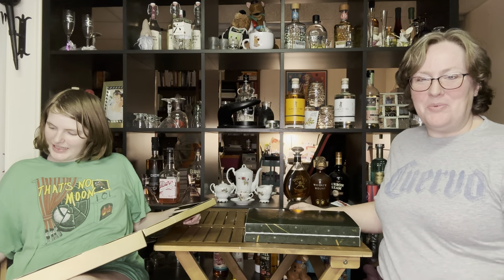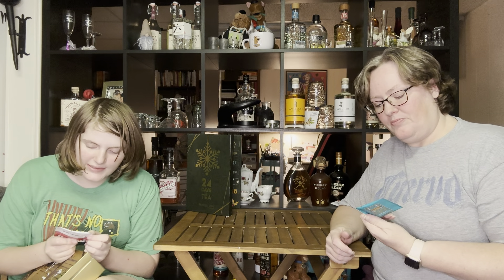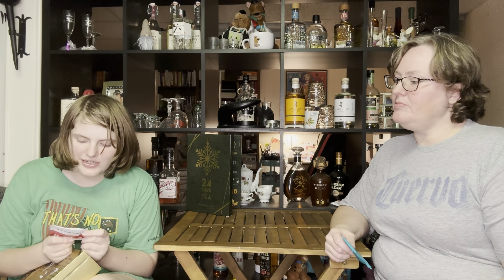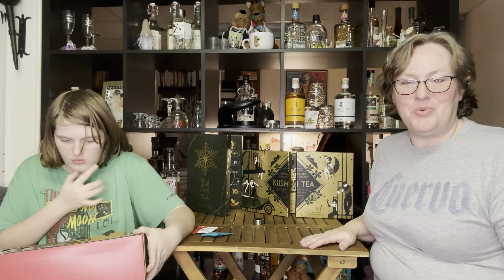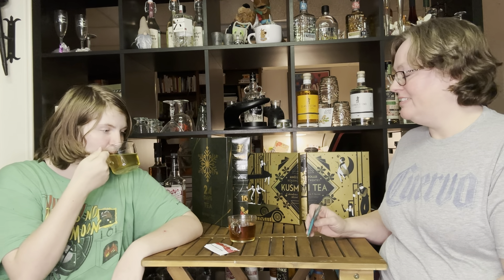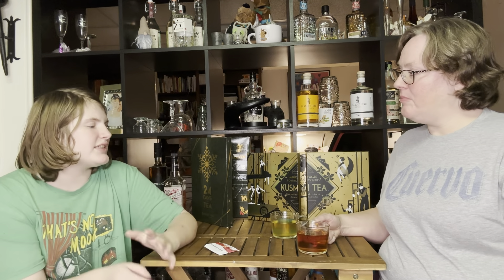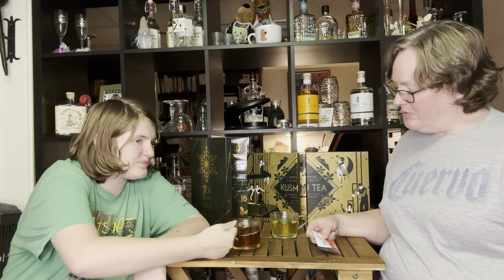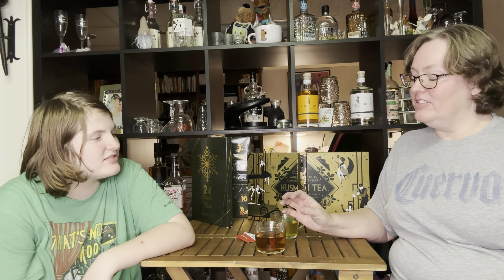Tea Advent December 14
Today we’re opening and trying the teas for December 13 in our tea advent calendars from Adagio and Kusmi teas.